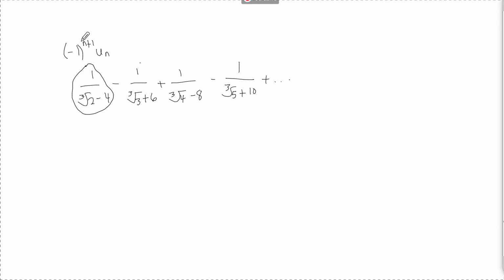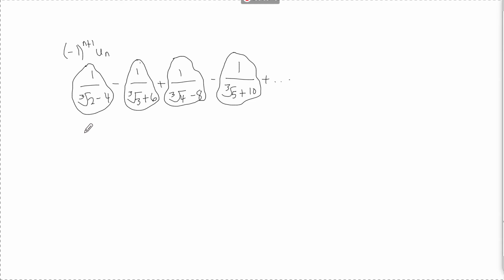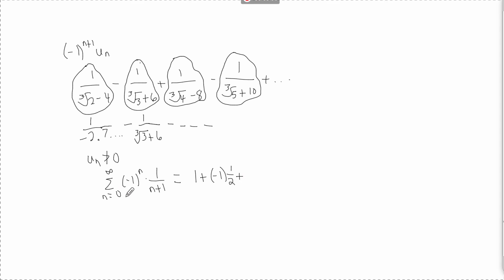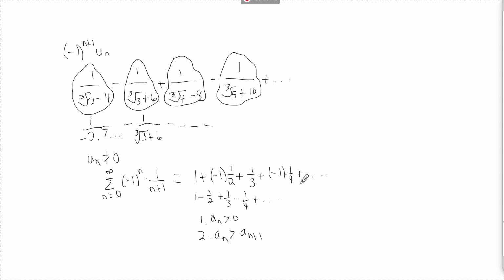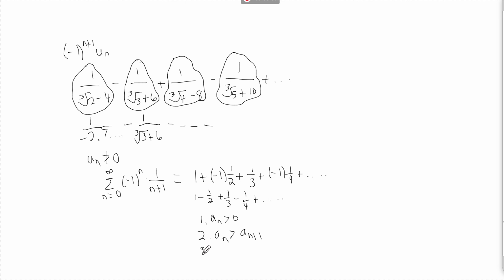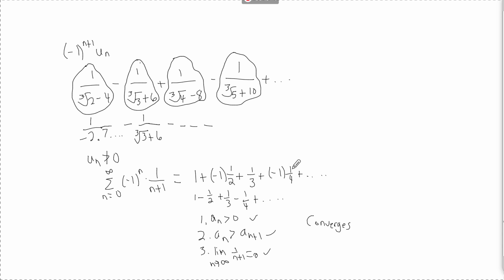Alternating Series Test Questions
Here is a video to help answer the questions I am hearing about the alternating series test.